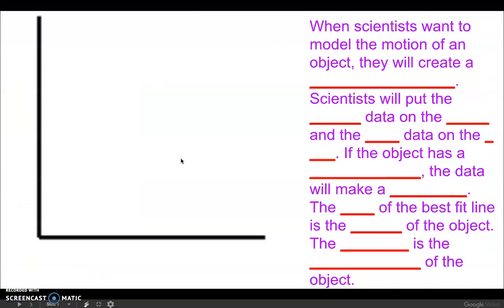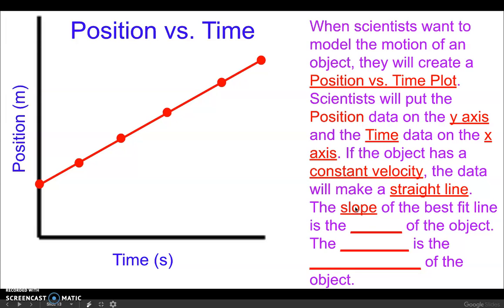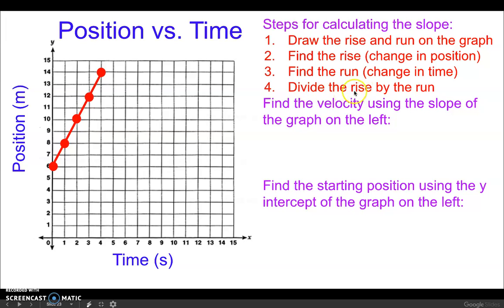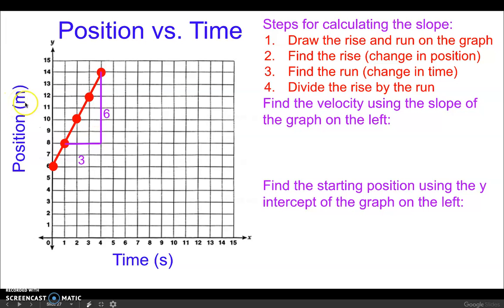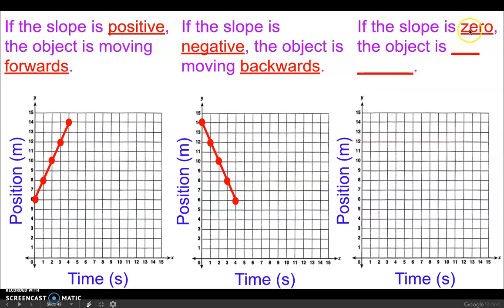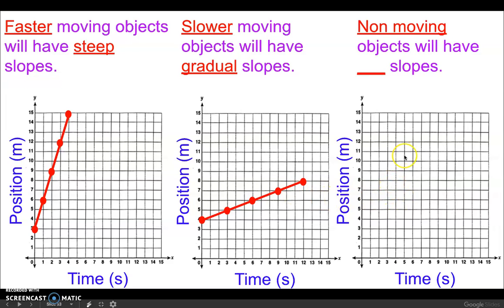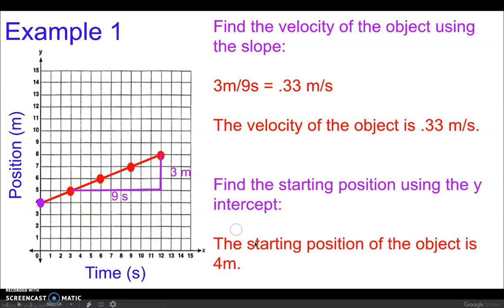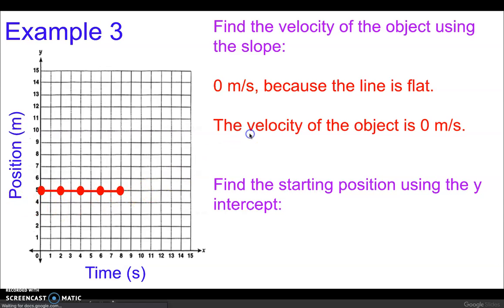Position vs. Time Graphs - Notes, Examples and Practice